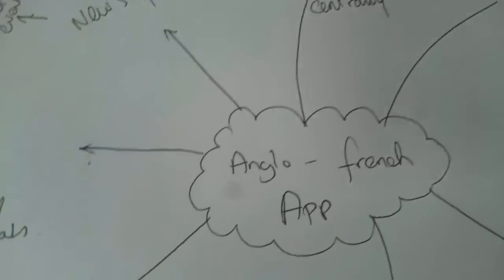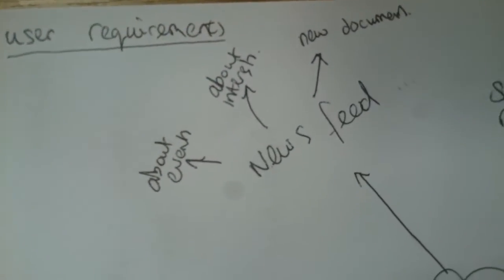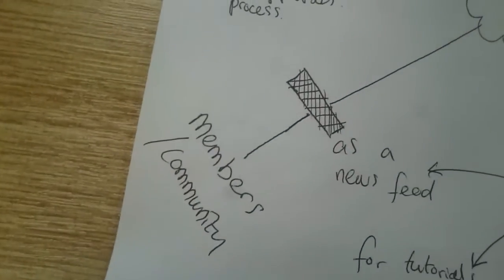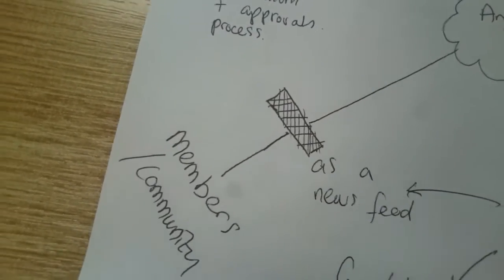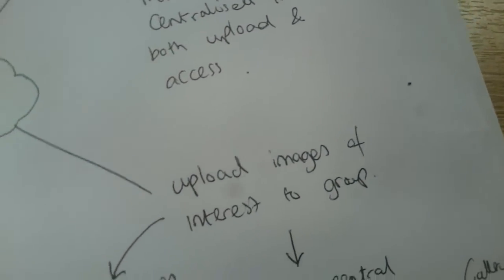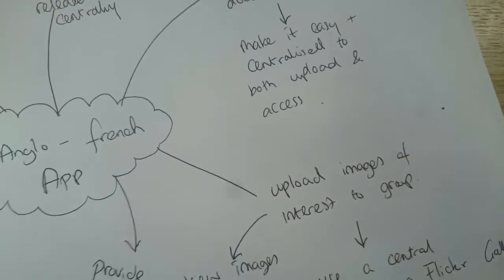Adam Corkett live broadcast 2016-05-06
from Live on YouTube - by Xperia